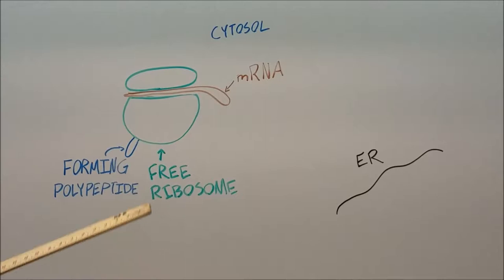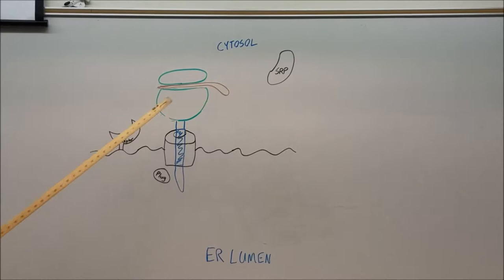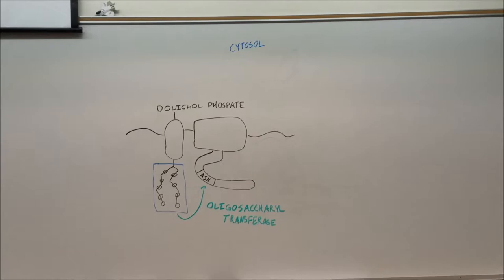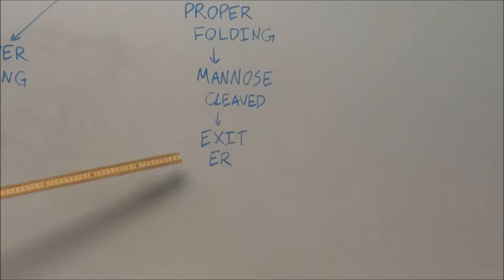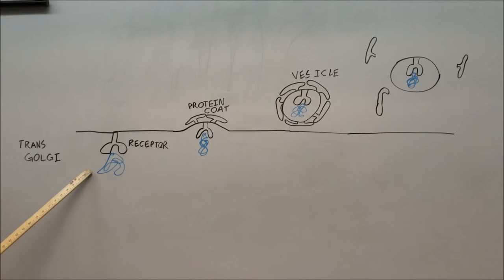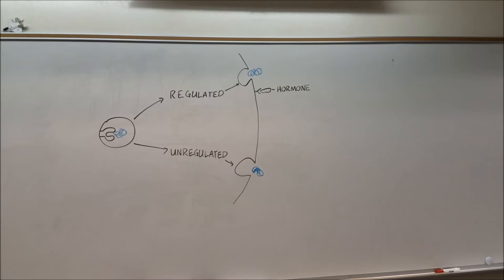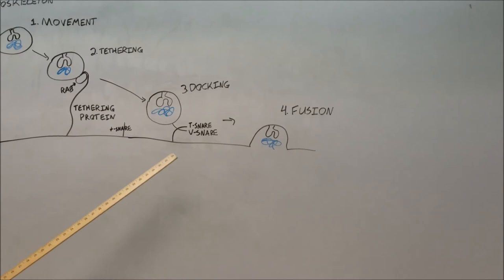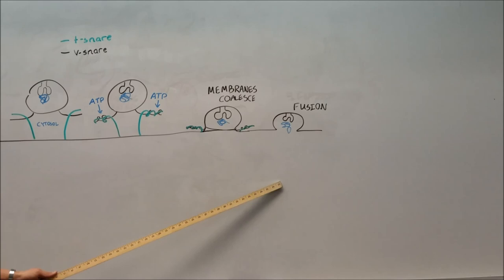Oliver Oh Cell Molec Video